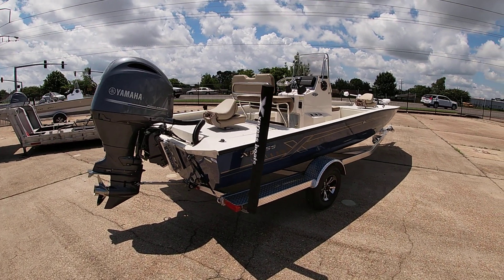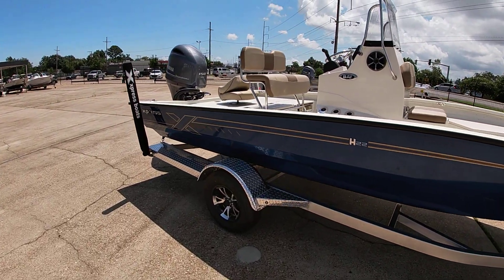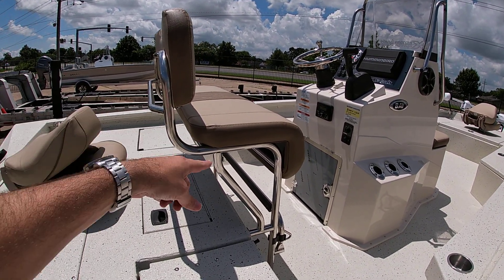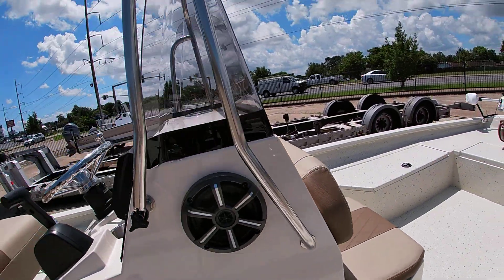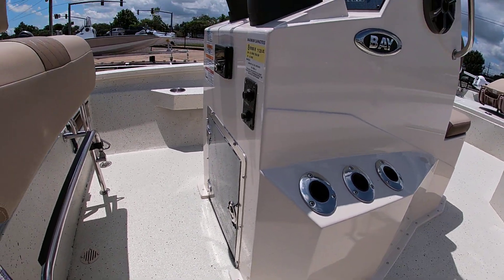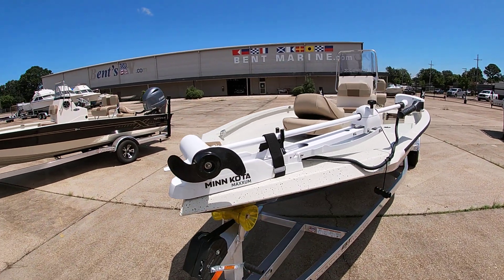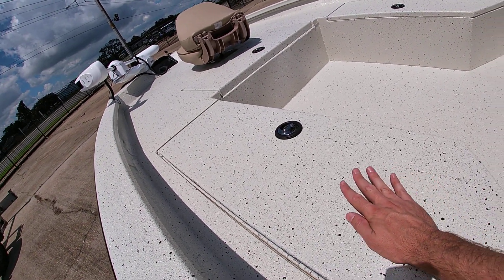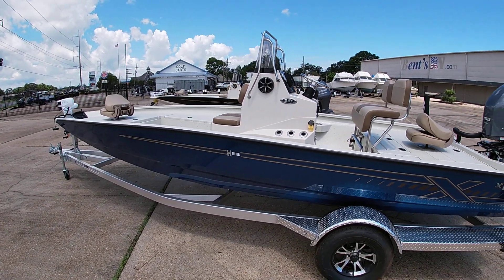2022 H22 bay Midnight blue entire hull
Check out this new H22 bay w/150 from Xpress boats!